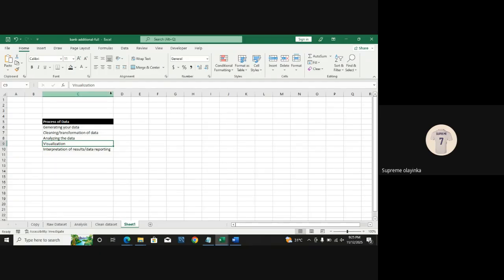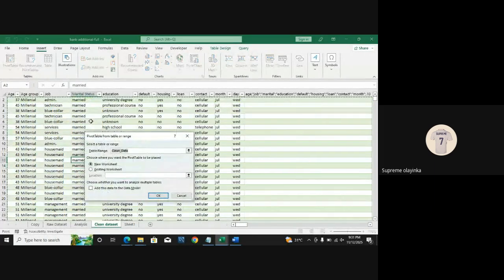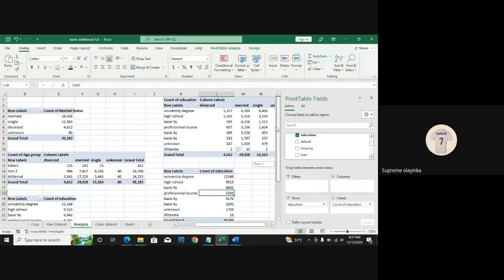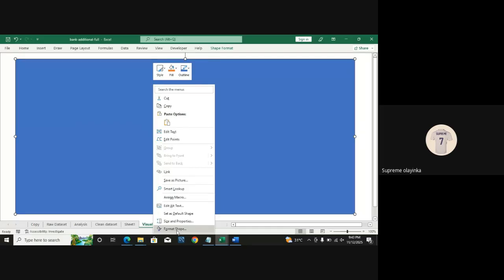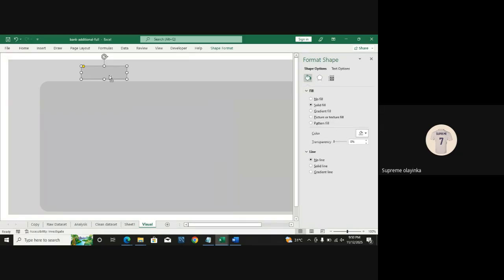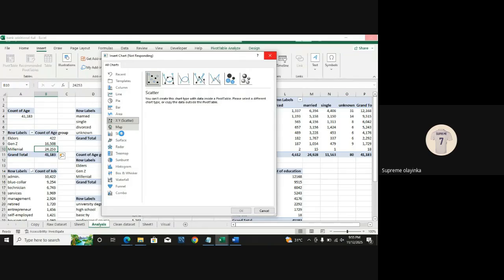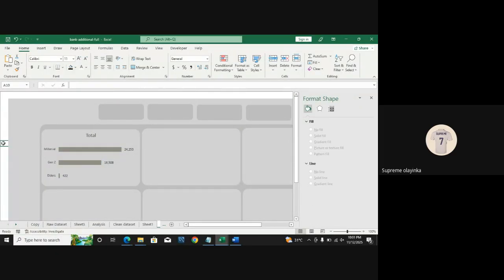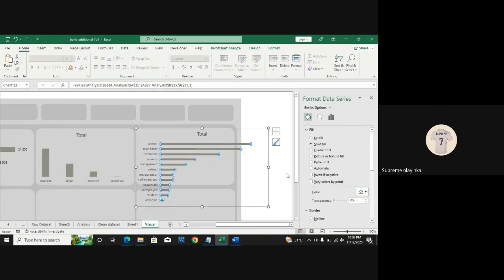Power Pivot & Wireframe in Excel